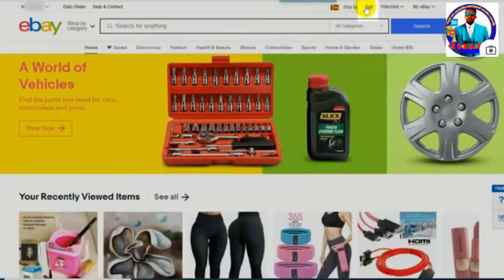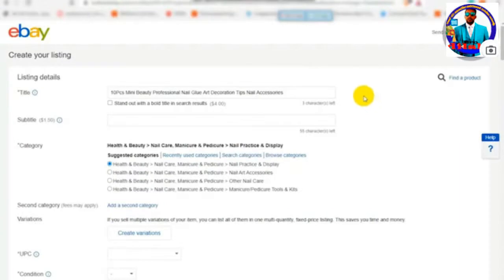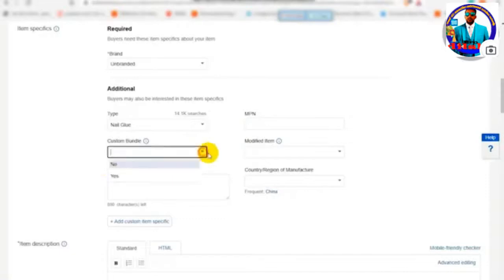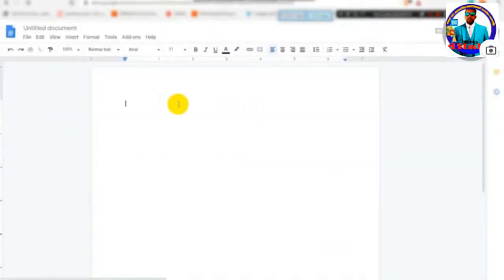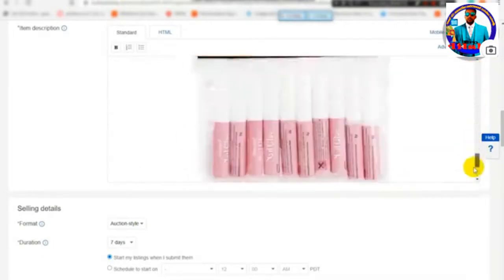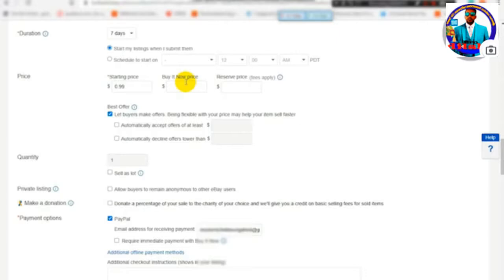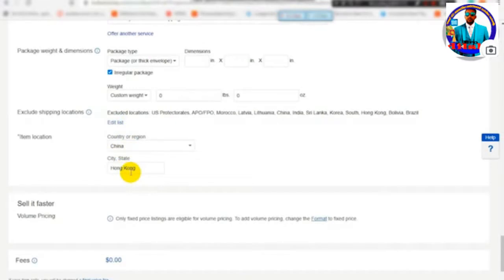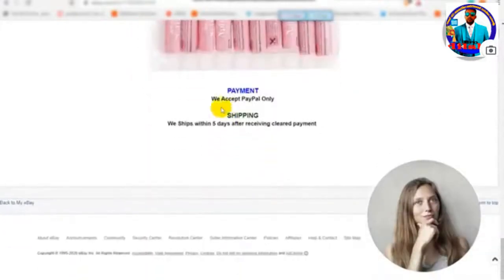eBay real list items is fast making money trikes Dilshan bro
How to list an Item on eBay. Let's take a look at what is inside eBay listing process.